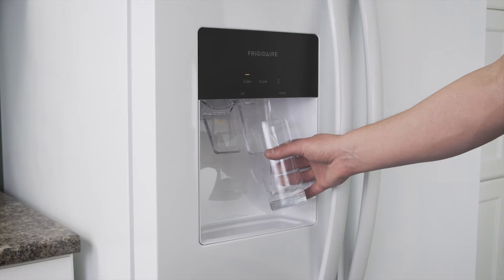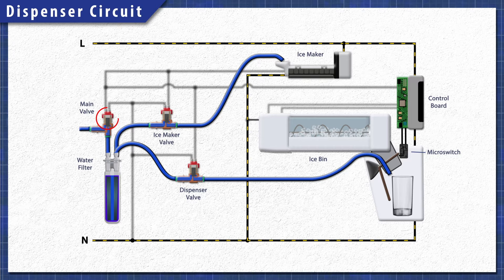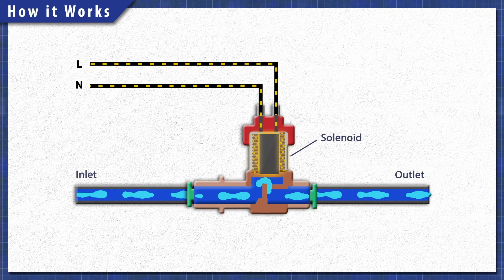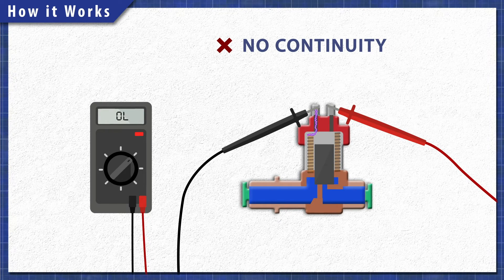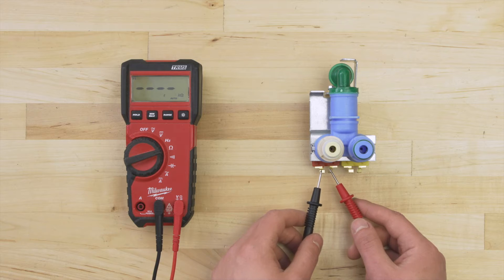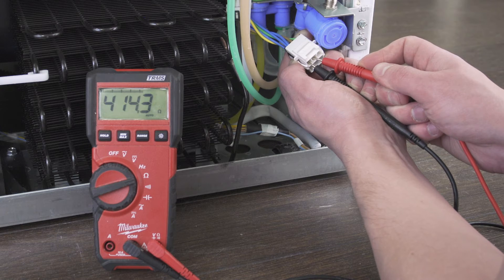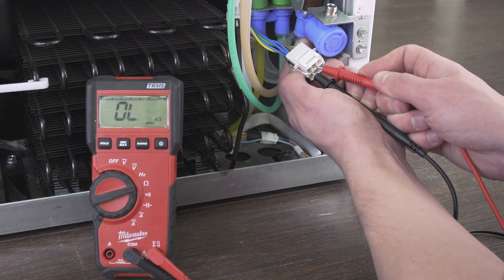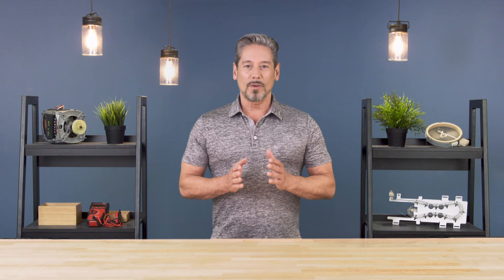Refrigerator Water Valve (Quick Guide) | Repair & Replace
Refrigerator not dispensing water? In this episode of Repair & Replace, Vance explains how the water inlet valve works and how to test it with a multimeter. The water inlet valve controls the water supply to the ice maker and water dispenser. If it is not working then the refrigerator won't dispense water.

00:00 How it Works
00:59 Valve Testing
01:50 Valve Replacement Link